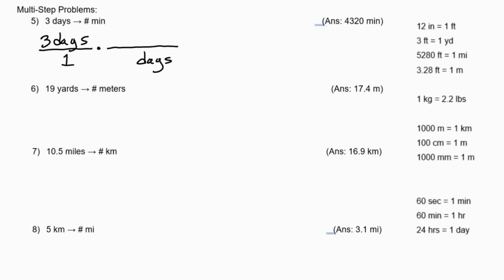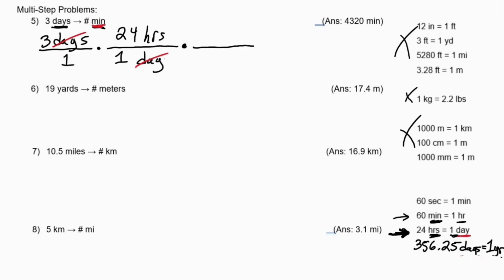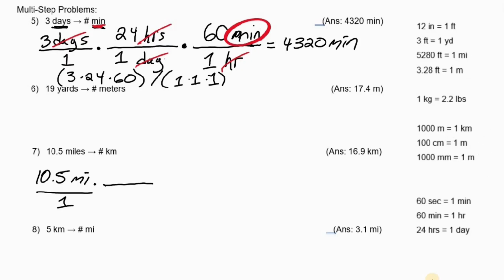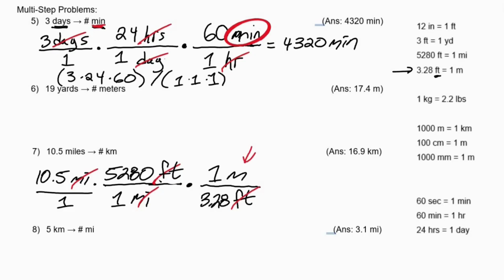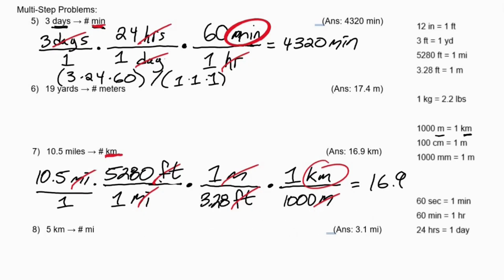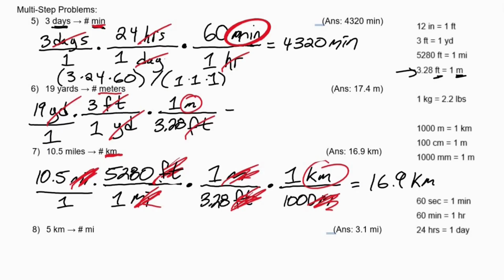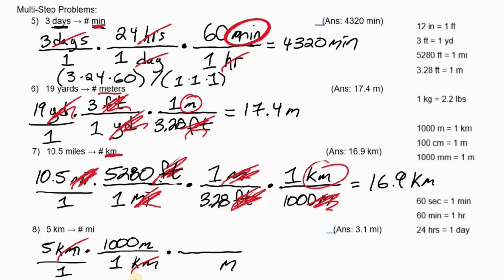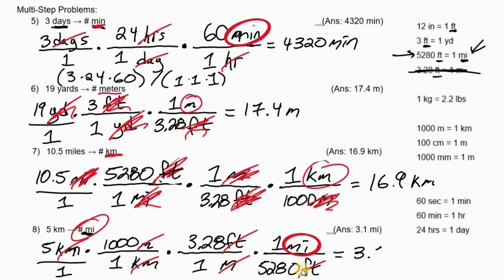1.1.13 - Problems 5-8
1) Introduction Unit.
        1: The Metric System
                1 - I'll Explain the Math
                2 - Let's Do the Math
                4 - Background Information
                5 - Systems of Measurement (US & Metric System)
                6 - Metric Prefixes
                7 - Which System is Better?
                8 - Unit Conversions (Part 1)
                9 - Unit Conversions (Part 2)
                10 - Unit Conversions (Part 3)
                11 - Instructions for Practice Worksheet
                12 - Problems 1-4
                13 - Problems 5-8
        2: Scalars vs Vectors
        3: Standard & Scientific Notation

2) Kinematics Unit.
        4: Motion Diagrams
        5: Deriving Kinematic Equations
        6: Linear Motion - On the Ground (x-axis)
        7: Free Fall (y-axis)
        8: Projectile Motion